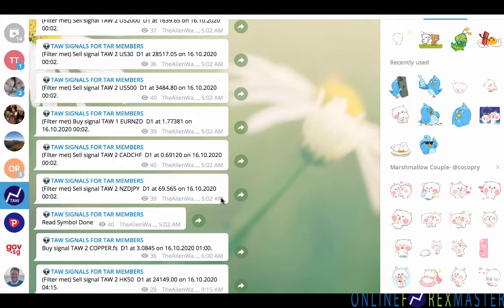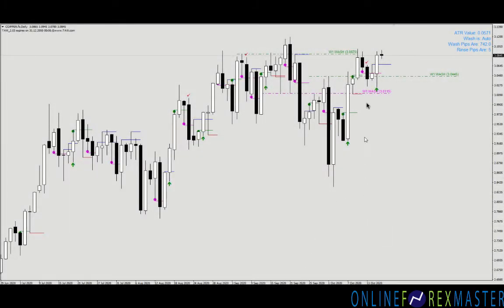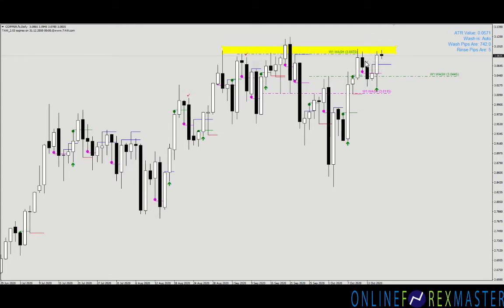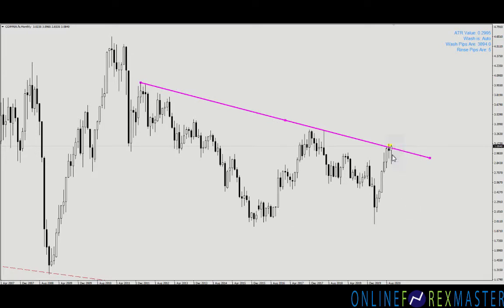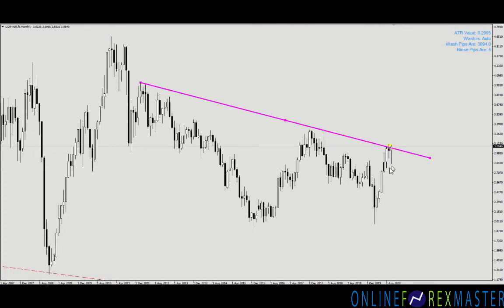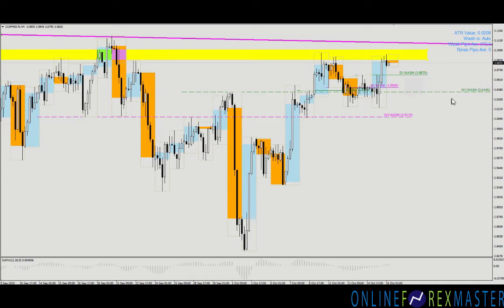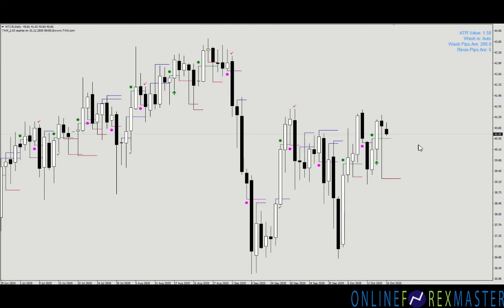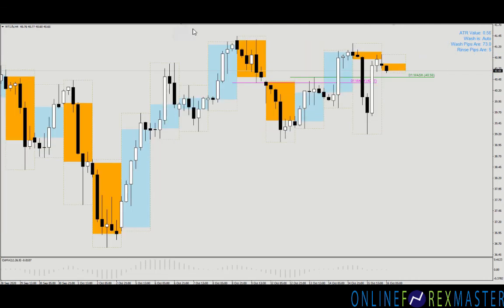The power of Wash and Rinse method - a buy signal can also be used as a sell signal!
In this video, we use Copper and WTI (Oil) to illustrate how to use The Alien Wash Alerts sent to our user's Telegram every morning to formulate trading plan.

Trade forex, equities or commodities with The Alien Wash.
The Alien Wash is to catch fake market movement that is artificially created by the market players.

Crazy thoughts on trading (forex, cfd, good, oil mainly). A glimpse into whats traded in onlineforexmaster.com